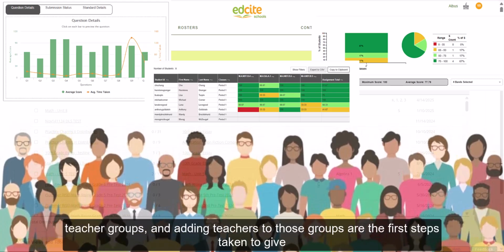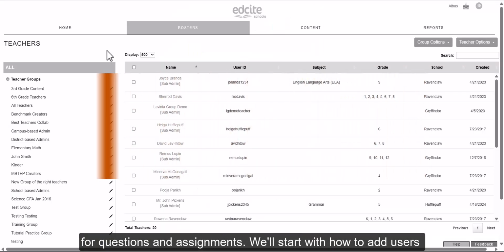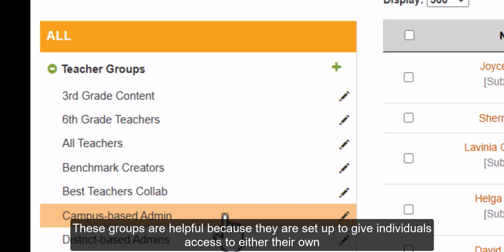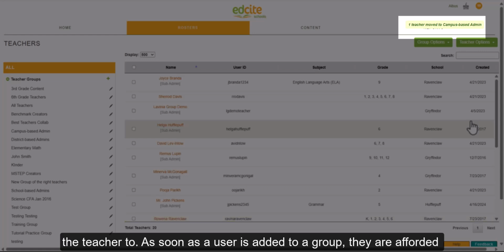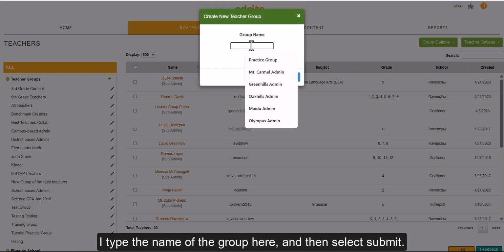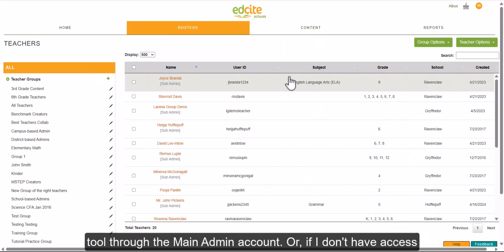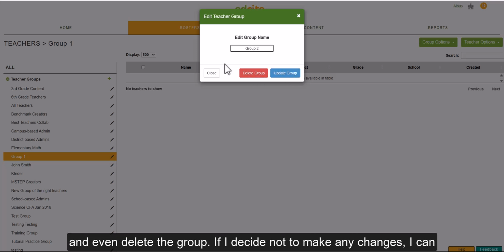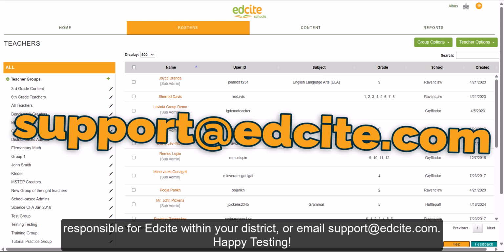Teacher Groups Tutorial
This video models the steps for creating teacher groups and adding users to those groups. Teacher groups are used to give groups of teachers permissions within your Edcite Schools account.